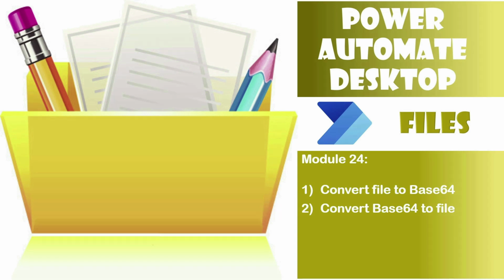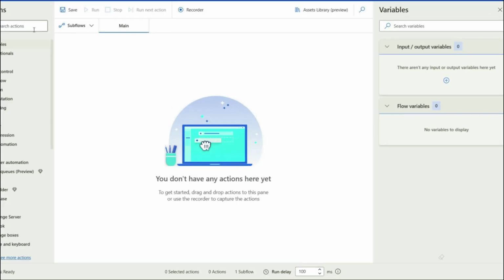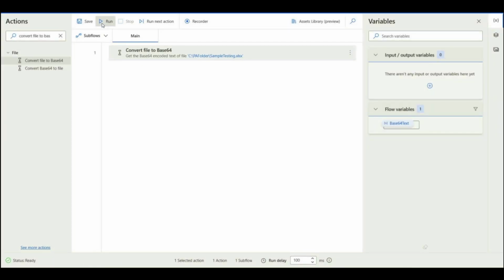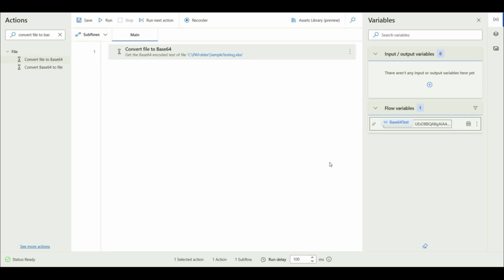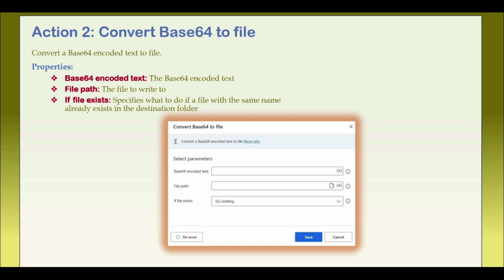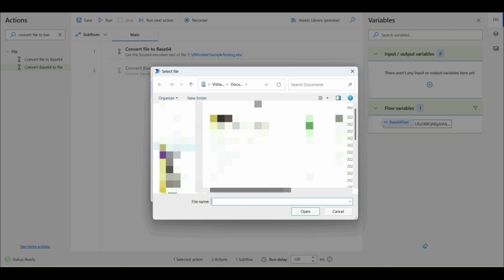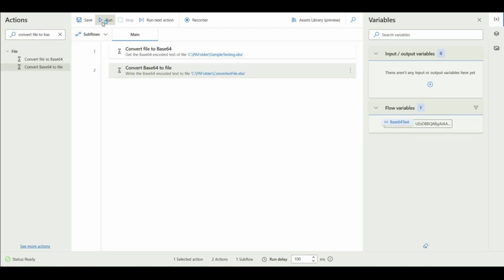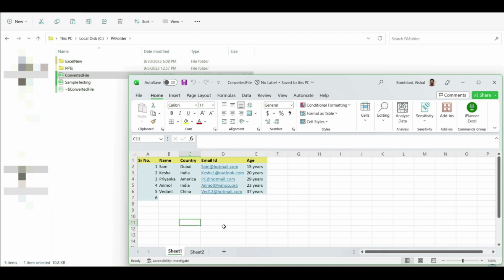Power Automate Desktop Tutorial || Module 24 : Files - Part 6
Hello Everyone,
In this module we will learn about files. Every business process has a requirement of reading some files in a given folder. This is where file(s) actions can help us play with these folders and files.

Following actions will be covered in this module :

1. Convert file to Base64
2. Convert Base64 to file